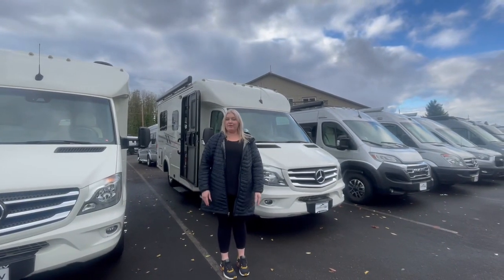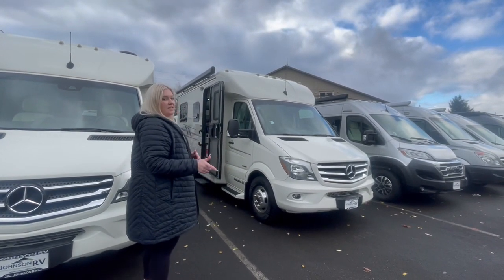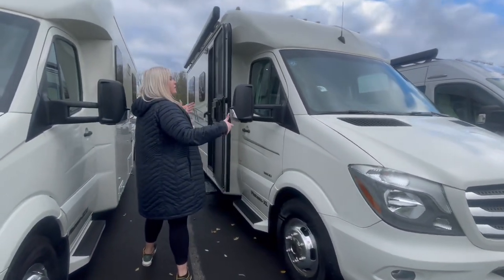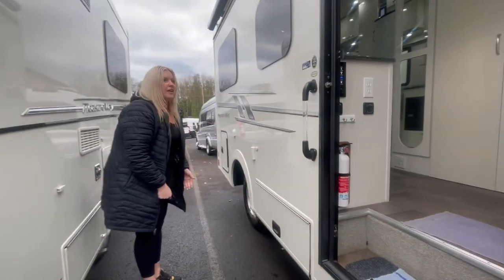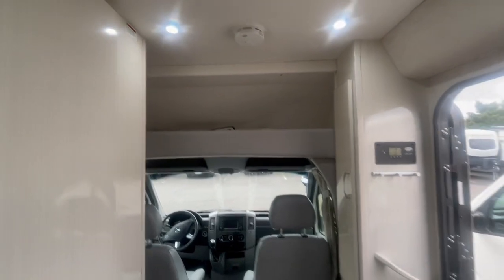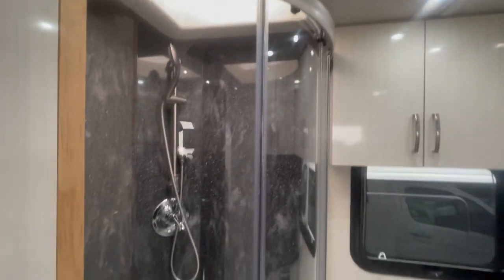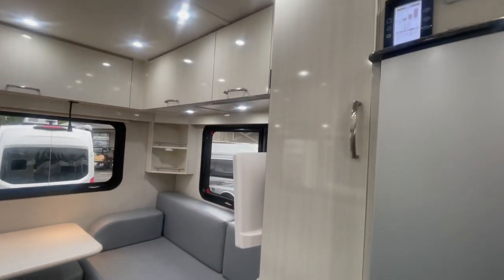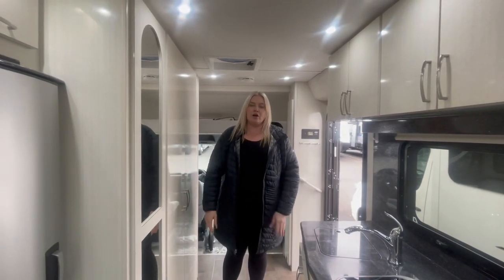Pre Owned 2017 Pleasure-Way Plateau XLTD - Sandy, OR - #23656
If you're looking for a luxurious motorhome that provides the comforts of home, then this Pleasure-Way Plateau XLTD Std. Model is for you! It features a dry bathroom that has a vanity with storage and a medicine cabinet for you to keep all of your personal products. There is also exterior compartments for you to store your chairs that you can sit in underneath the power awning, outdoor games, or any other item that is a pleasure on your trips. At the end of the day lower the lights and enjoy a movie on the 24" LED LCD TV with a swing-out arm for an added convenience.

With this Pleasure-Way's Plateau XLTD class B+ diesel motorhome, you will find that it is one of the finest of its kind built with intensive craftsmanship on a 2.5 Onan LP generator and dual 100AH lithium coach batteries. Striking a balance between sleek and modern radius cabinetry with the form and function of custom shaped Corian countertops and luxurious Ultra Leather Fabrics, you will redefine your expectations. Space is not an issue with hardwood maple kitchen cabinets which have multiple shelves for all the necessities plus more. The wall of windows on the passengers side offer an open and airy appeal which spotlights the quality and design of this class B+ motorhome.